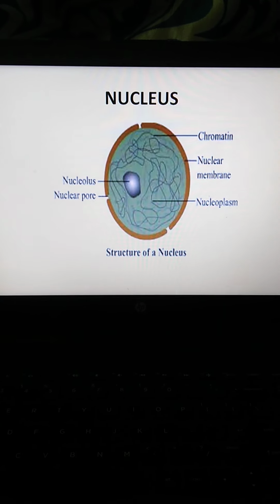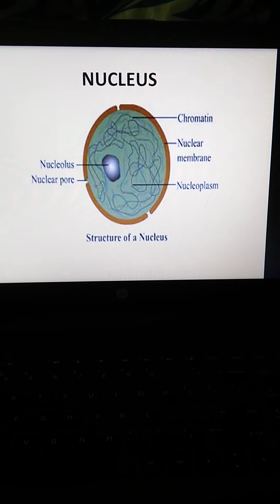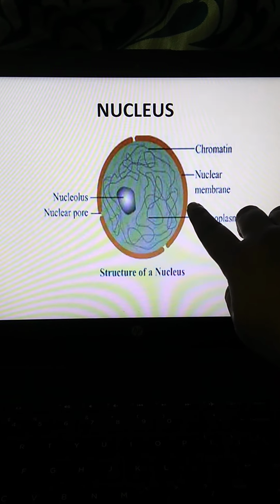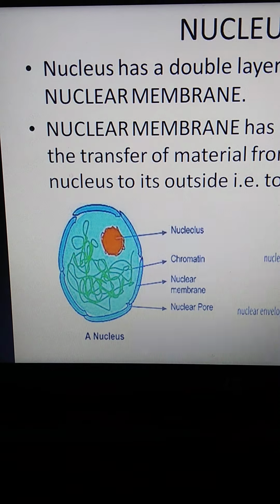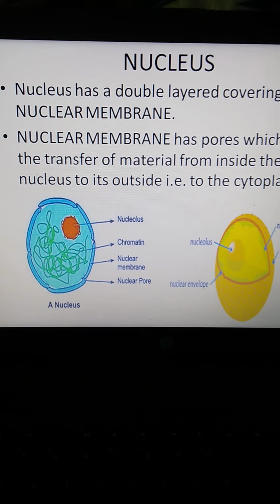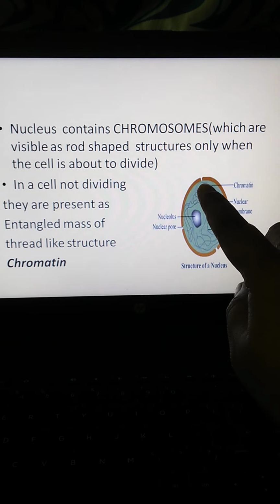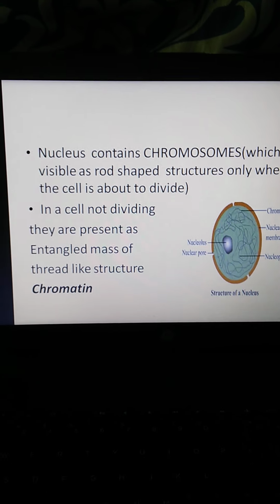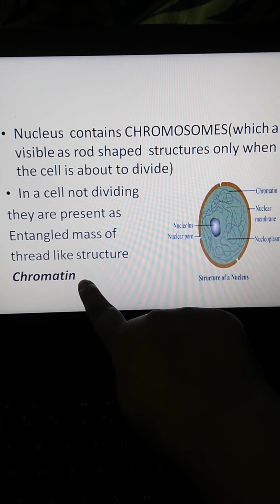Fundamental unit of life PPT-6A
By Dr.ARPITA SRIVASTAVA